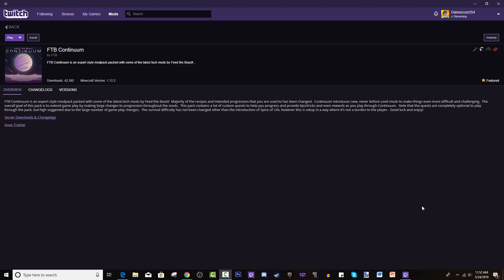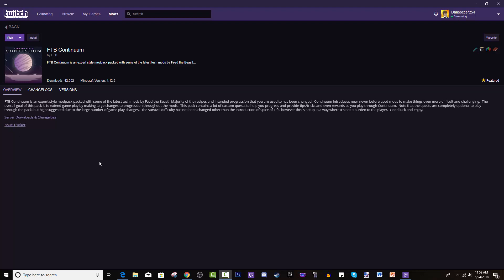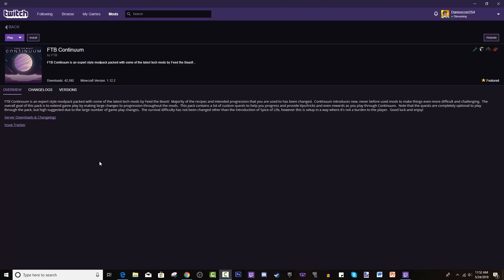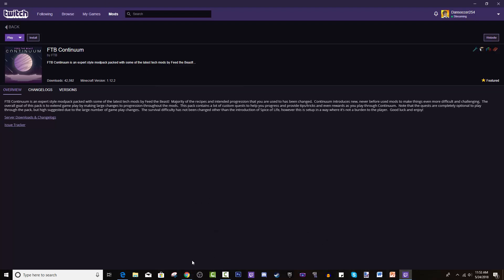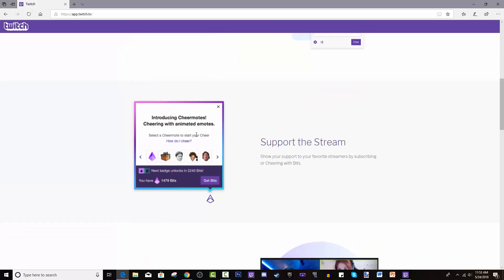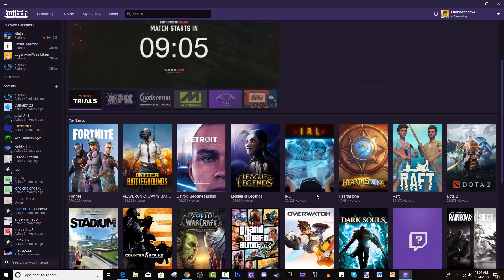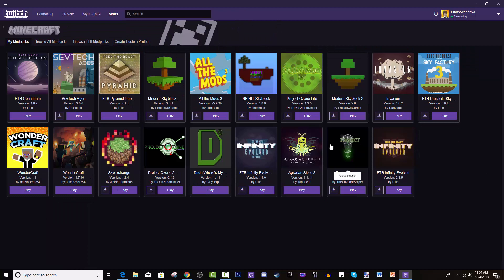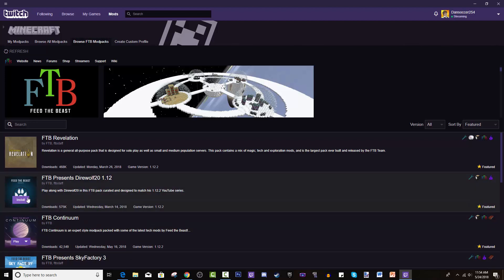How To Install FTB Continuum MODPACK | Twitch Desktop App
How To Install FTB Continuum MODPACK | Minecraft Twitch Desktop App/Curse Launcher? Find out by watching this video!
Modpack Creator: FTB Team